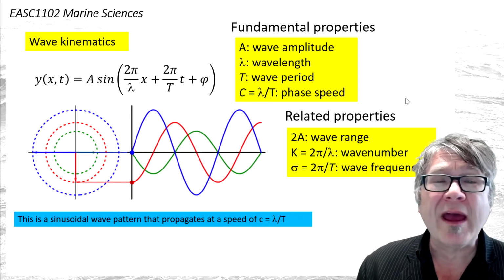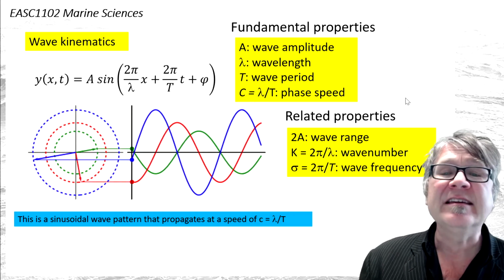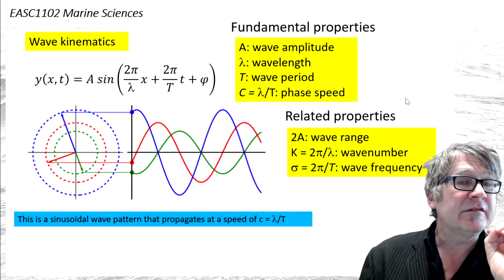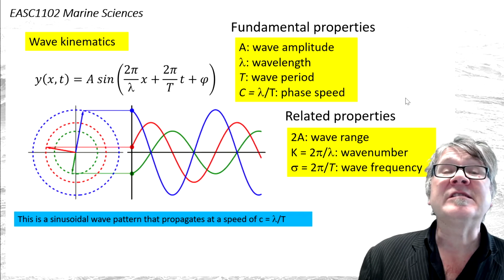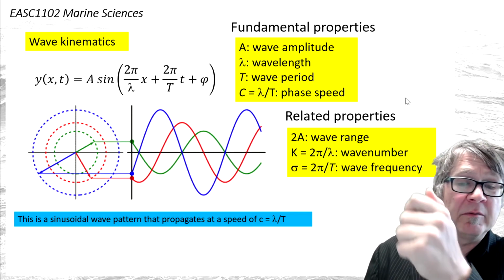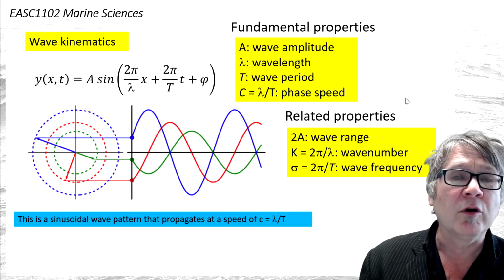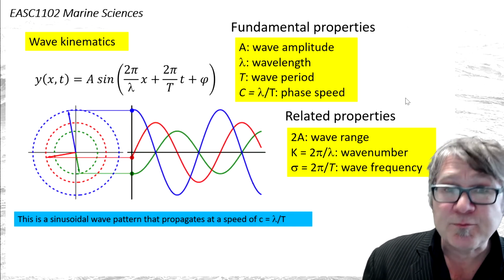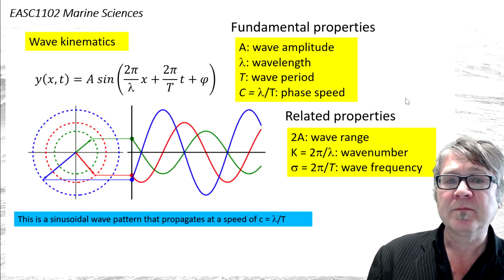Lecture 9-1 Slide 3